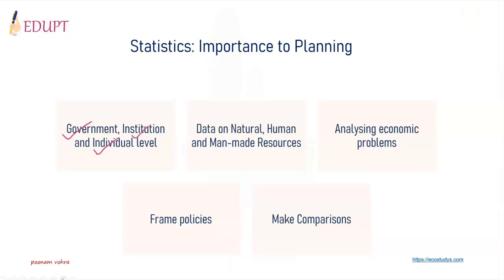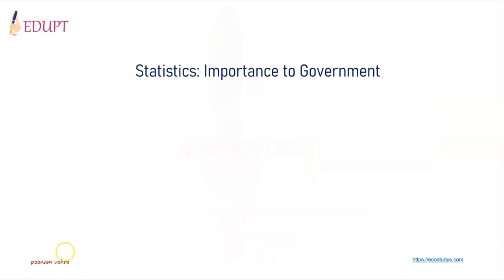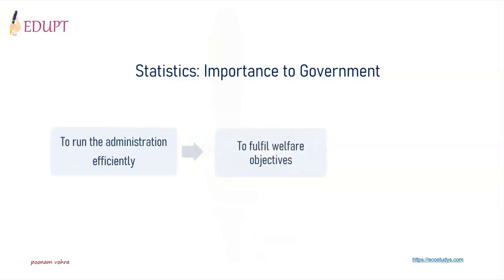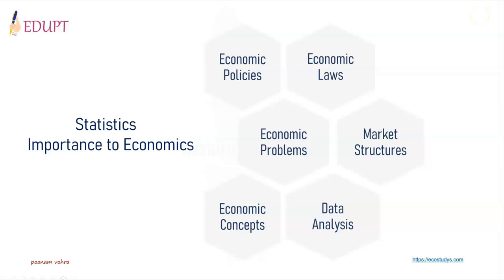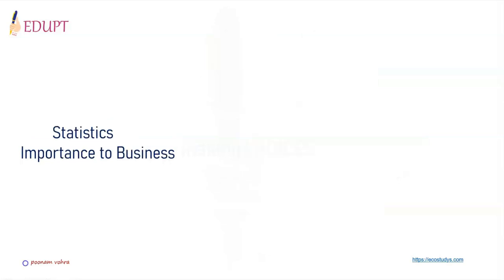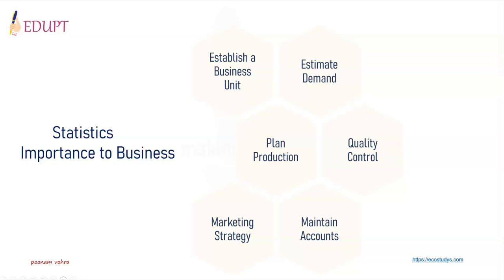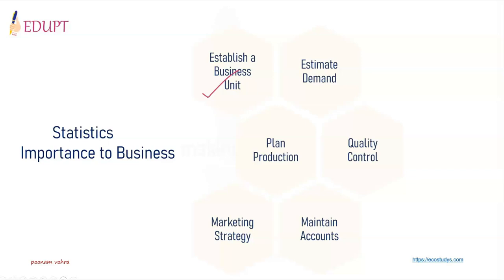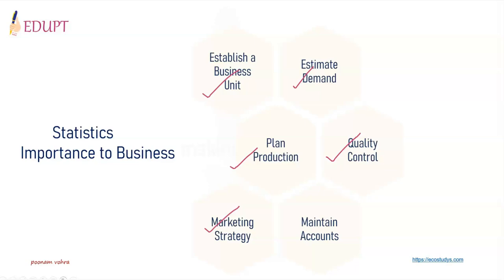Importance of Statistics in Statistics for CBSE| Class11 Lecture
Welcome to our comprehensive Class 11 Statistics series! In this engaging video, we delve into the fascinating topic of the Importance of Statistics, a fundamental concept for understanding data analysis and its critical role in various fields, essential for excelling in CBSE Board examinations.
Join us as we explore how statistical methods enhance research and decision-making, offering valuable insights into real-world applications, crucial for acing your exams. Ready to deepen your understanding of Statistics?